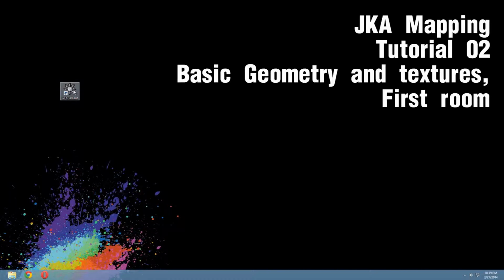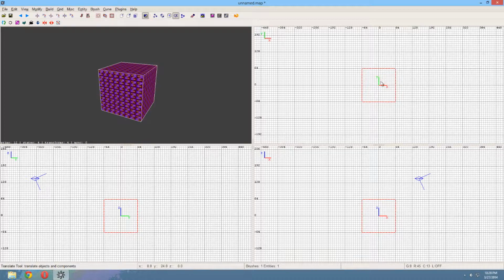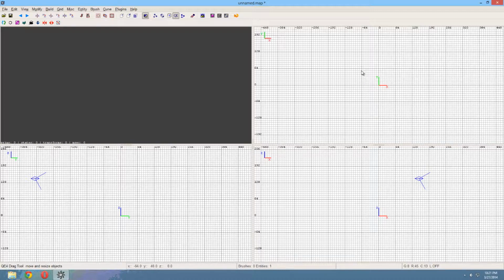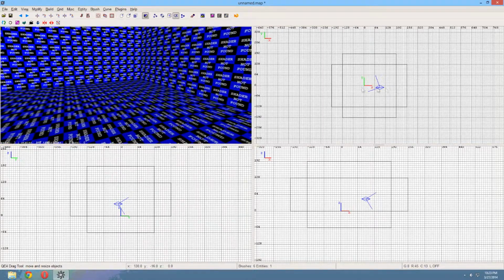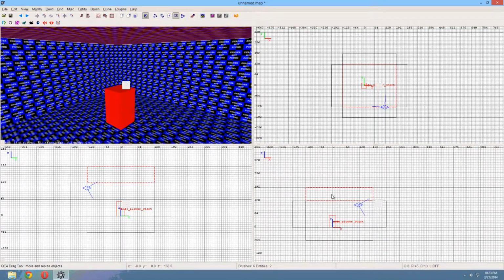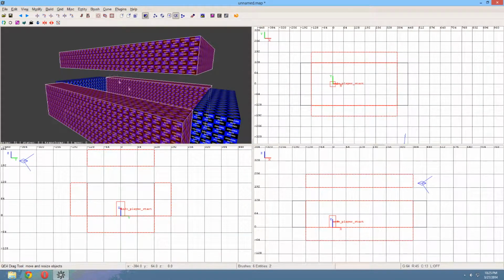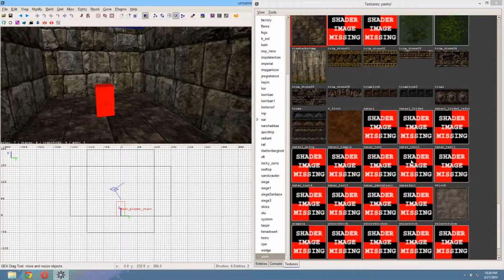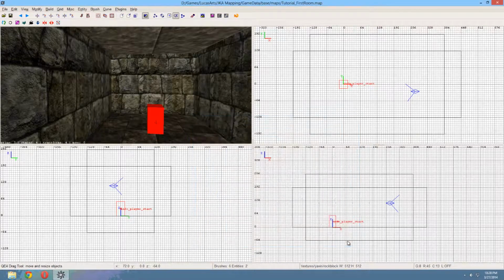JKA Mapping First Room Tutorial 02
Originally uploaded by Pauken